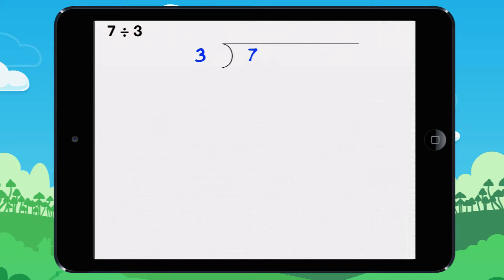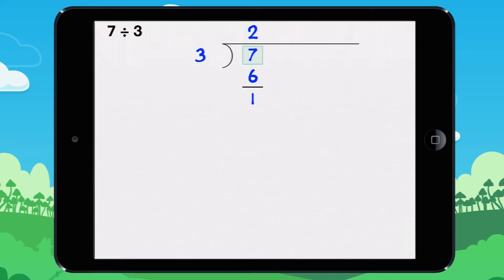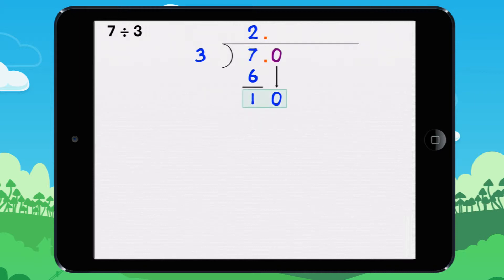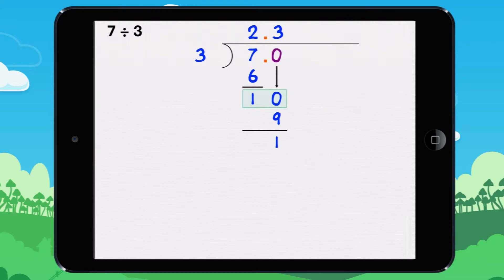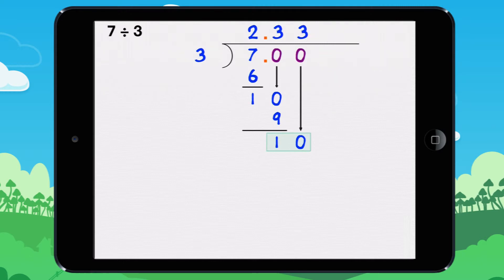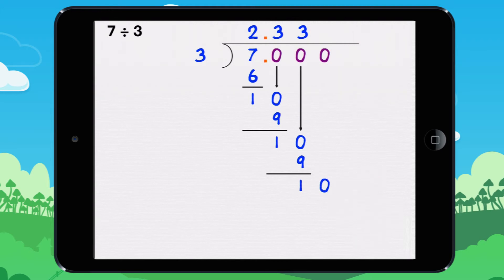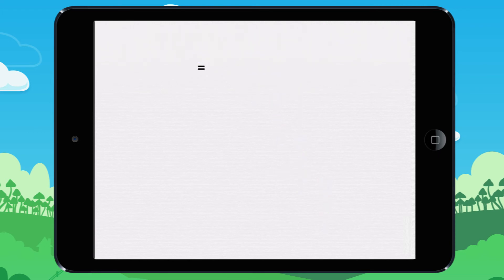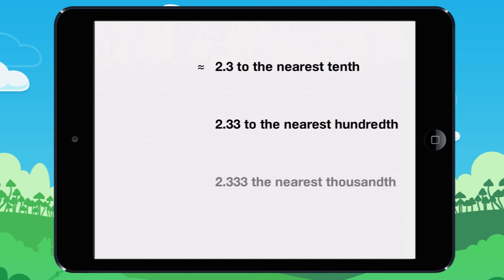Learn to divide with never-ending decimal answers. Lesson